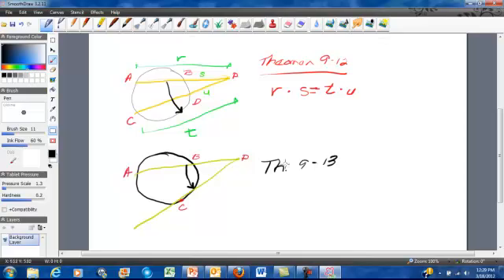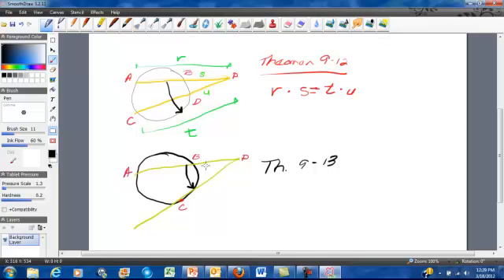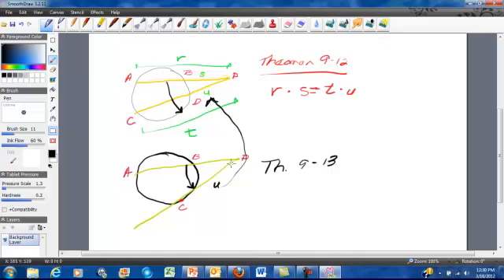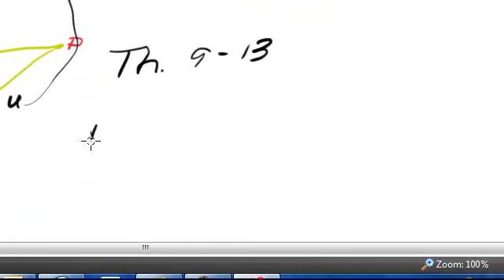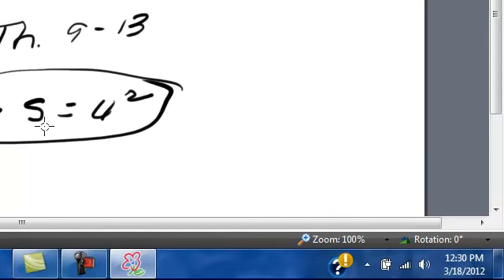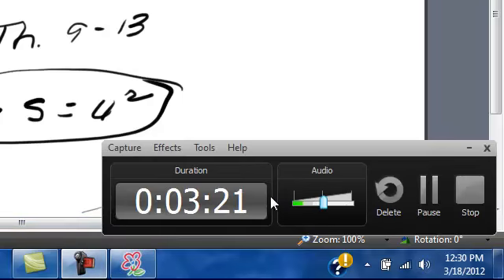Theorem 9-13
Secant segmanets and tangents